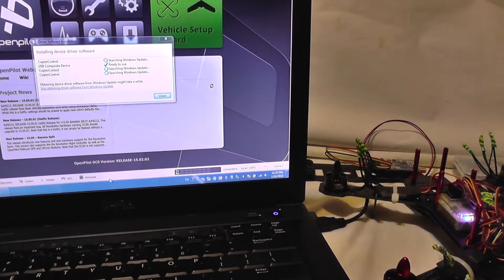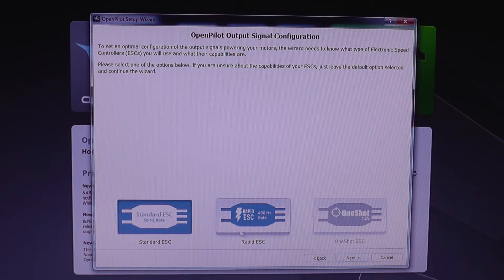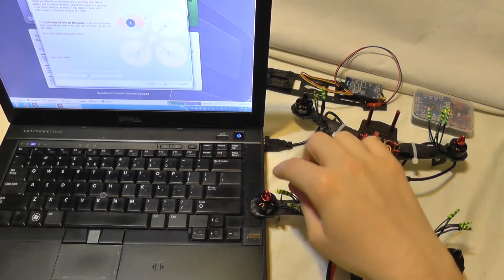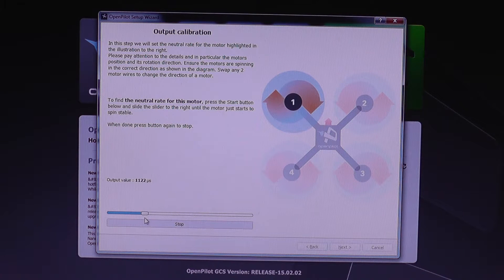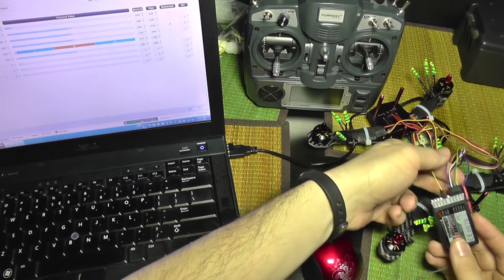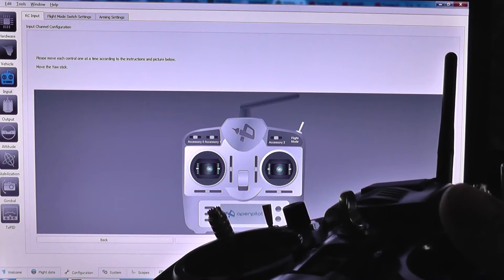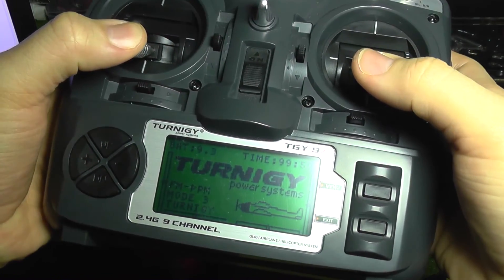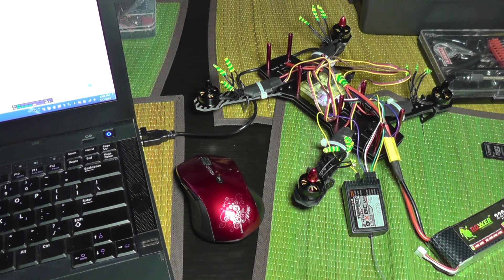How to Build a 250 Class FPV Quad: Part5 CC3D Setup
Part 5 of a series of how to build a 250 class FPV capable racing quad that contains:
- CC3D Open Pilot Controller
- Emax 1806 Motors
- GF 5030 Propellers
- Emax 12A SimonK ESC's
- 2200 mAh 3S LiPo
- Eachine RC832 and TS832 FPV AV Kit
- Turningy 9X Transmitter